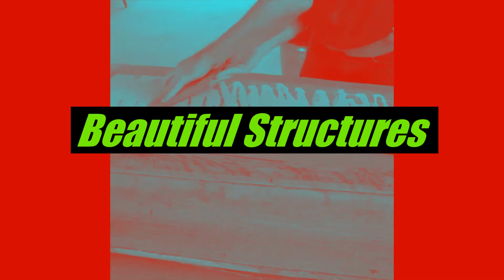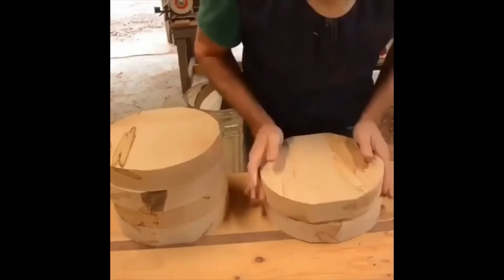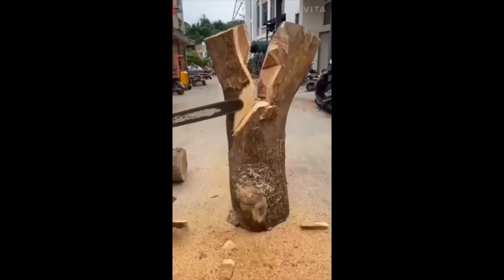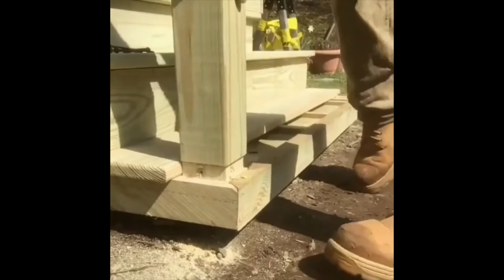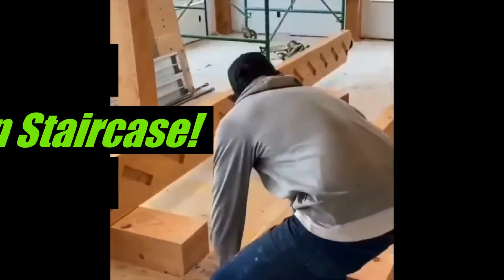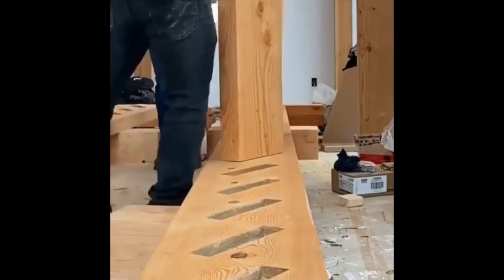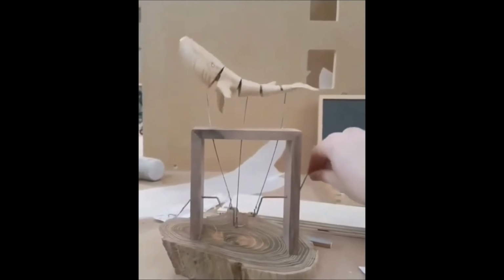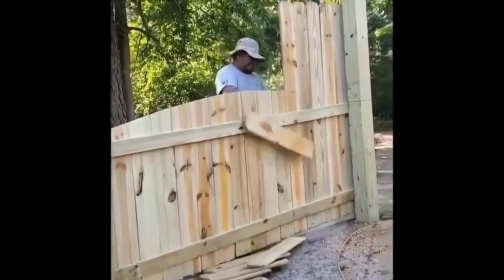Satisfying Woodworking Ideas & Tips and Wood Carving Hacks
Here's how to make a chevron pattern from start to finish from a piece of plywood as part of a chevron bar stool build.

Here is how to build a nice wooden box with a sliding door

Here is a quick way to make a simple drawer with a circular saw.

Check out how this guy flattens a slab with his woodworking tools

Using just a few slabs of wood, here’s how you can create a really cool wooden structure by yourself if you’ve got the right tools and know what you’re doing

Another reason why wood is so cool? Here’s how to turn a long slab of wood into a completely normal looking basketball.

If you want to create something absolutely beautiful out of a tree, all you need is a strong chainsaw and a little imagination.

Building frost protected stairs is a little tricky, but definitely not impossible. I ask myself how long those stairs are going to last outside though!

Creating a staircase is hard enough, but creating such a complicated staircase seems like a lot of work, especially because of how long it took to cut those wooden pieces

Here's the start to finish video on how to make an 18 inch round charcuterie board.

Here’s the start to finish video on how to create a secure wooden staircase leading to your attic. Always make sure you’re working with a couple of workers though.

Can you guess what he’ll turn this log into? I bet you won’t get it right!

A few wooden slabs and a few tools is all a man needs to create something absolutely spectacular! You don’t want to miss this.

A simple yet wonderful robot design! I could stare at this for days.

Check out how this guy created a wooden car with such fine detail and precision. Even the wheels look almost real!

You might think this is wood wasting, but I think this just spices up your fence and makes it look much more attractive for an outside viewer.

Would you be able to take on such a dangerous job? It’s actually one of the most high-paying jobs nowadays due to the danger associated with it.

Tech Banana is focused on bringing you Top 10 Tech Videos, Top 10 Inventions, DIY Invention videos and many more. Don't forget about Future Technology and more Gadget-Based Videos such as Gaming Desk Reviews and Product Reviews. Enjoy!